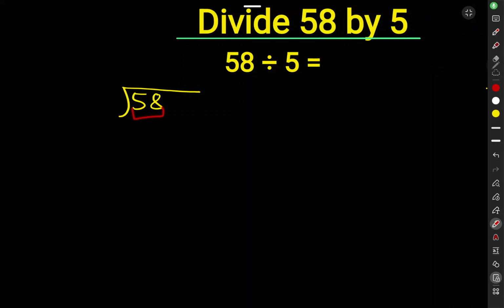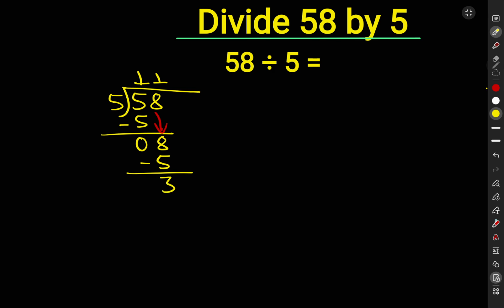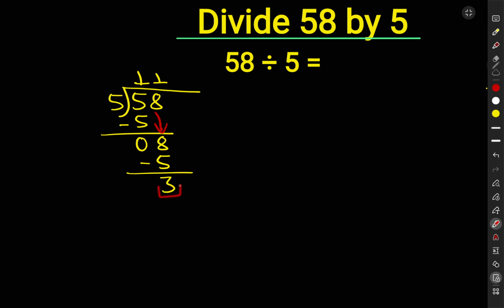58÷5 Divide 58 by 5 (Long division Method)